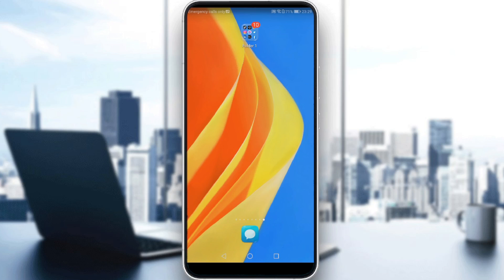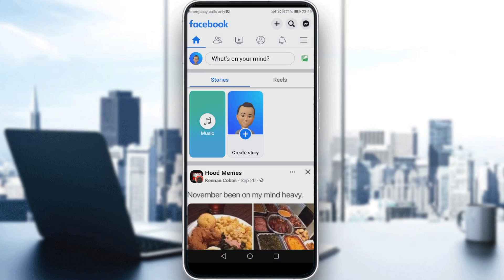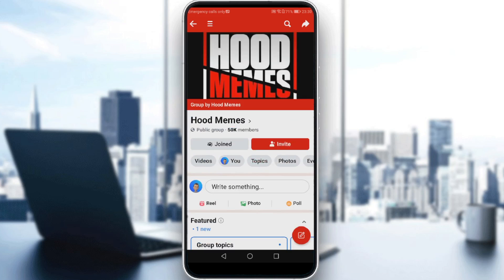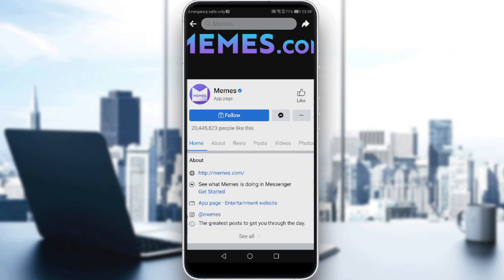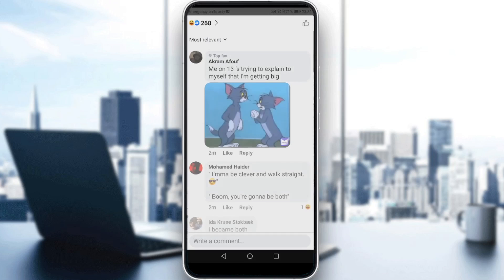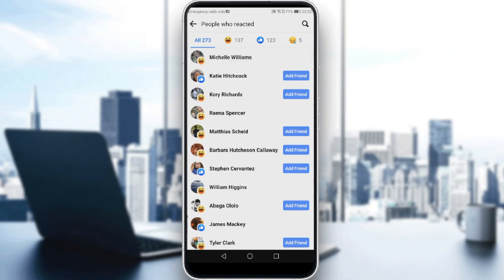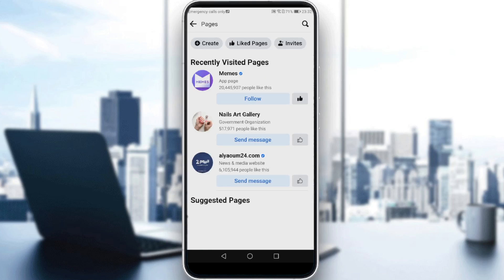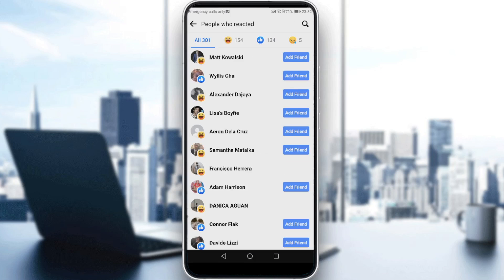How To Invite Someone To Like A Page On Facebook Tutorial